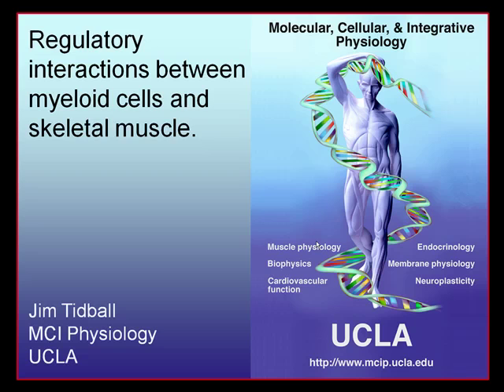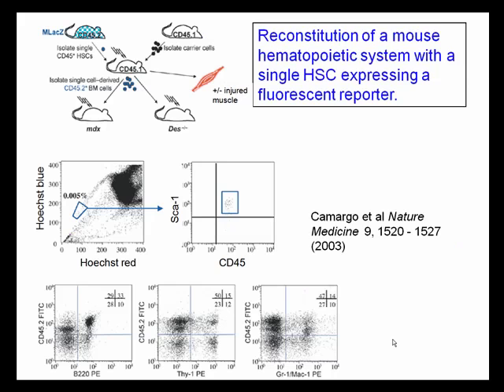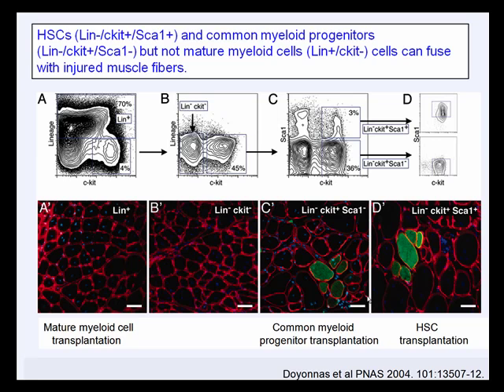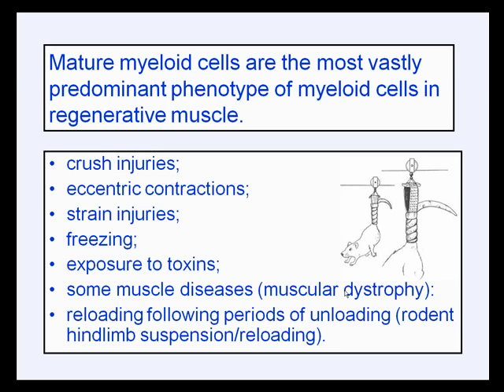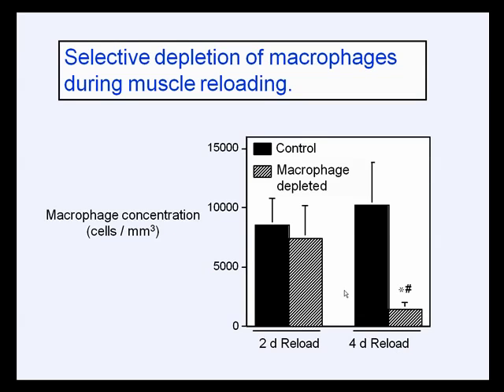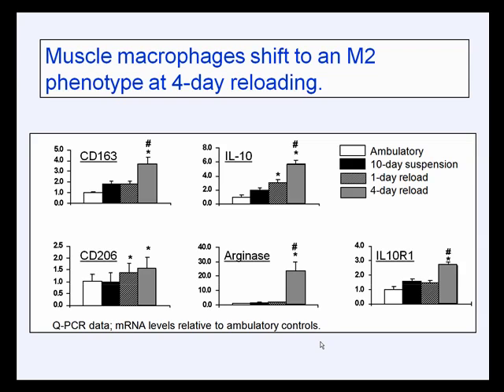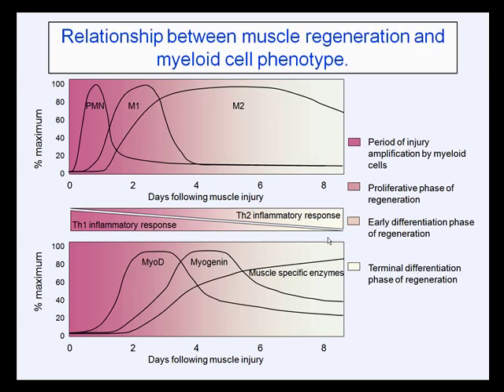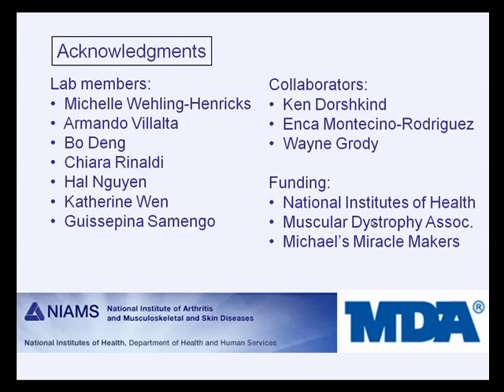Tidball: Regulatory Interactions between Myeloid Cells and Skeletal Muscle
Regulatory Interactions between Myeloid Cells and Skeletal Muscle
James G. Tidball, Ph.D., University of California, Los Angeles, California, USA

This work was presented at the ASBMR Topical Meeting on July 17, 2012 in Kansas City, MO, USA. For more information about ASBMR and bone research related events,